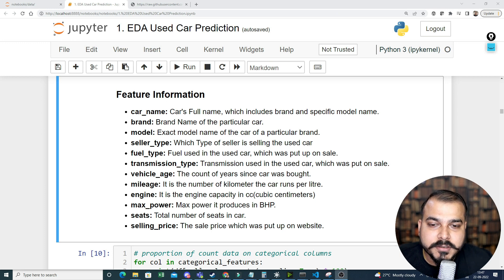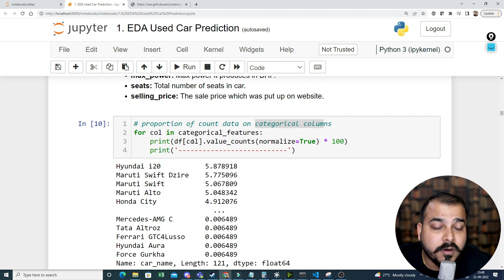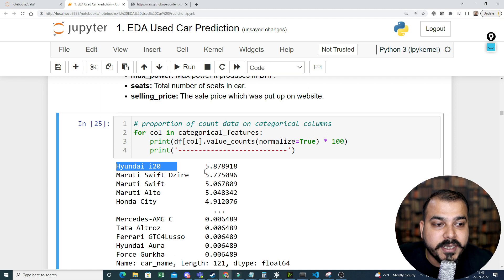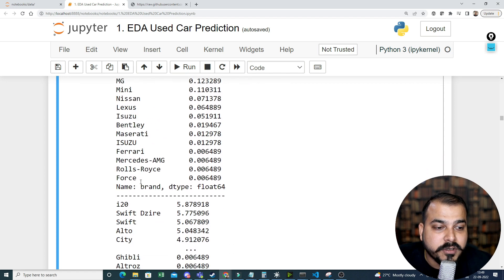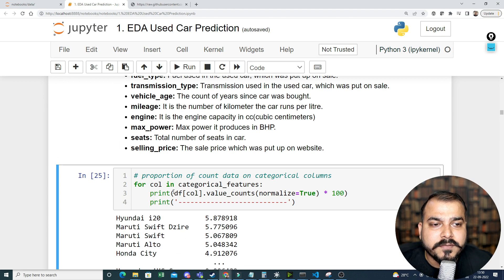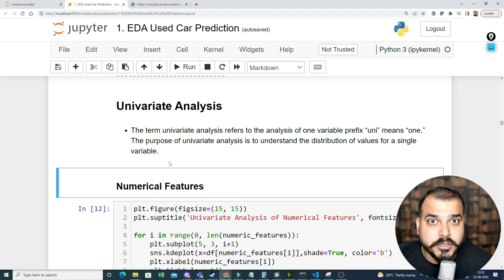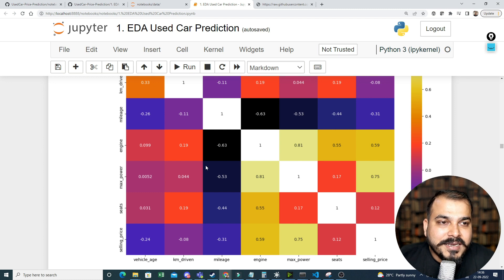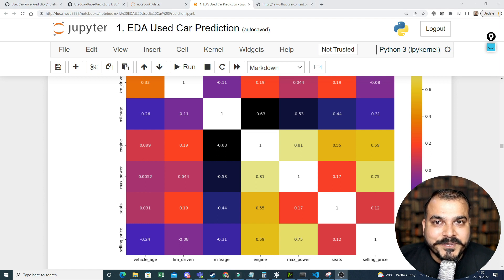4.2 Detailed EDA Part 2 | CarDekho End to End Project @krishnaik06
Hello Everyone, in this series of videos Krish Sir will be talking about Car Dekho End-to-End Project. CarDekho is a self-propelled machine or vehicle gateway that shares evaluations, directions, pictures, and videos of various cars that are offered for sale in the Indian market. is contained in their dataset, which is accessible on several platforms. There Are Several Uses For This Info, One Of Which Is Machine Learning Price Prediction. Construction of an AI-based pricing model for CarDekho's use of AI to enable real-time customer transactions.

Direct call For Counselling- 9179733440

Upcoming Job Guarantee Programs